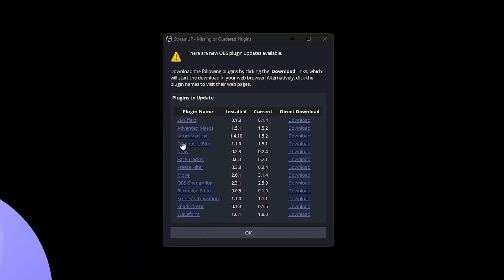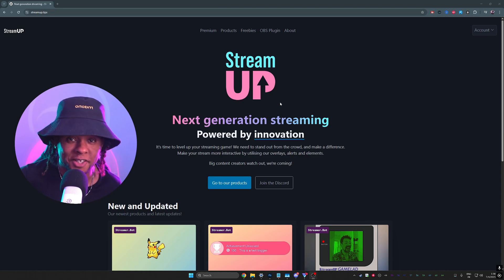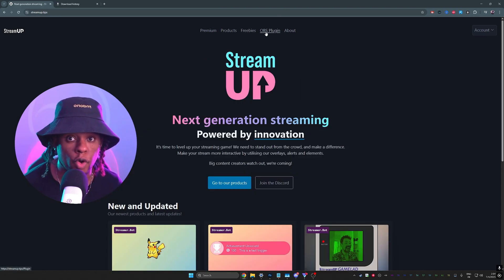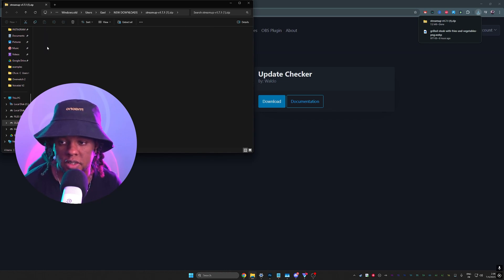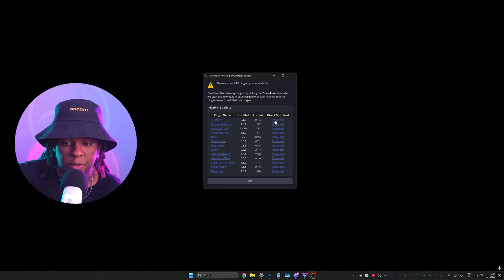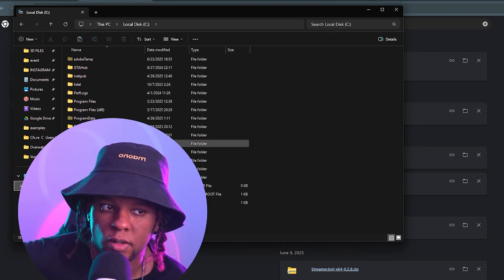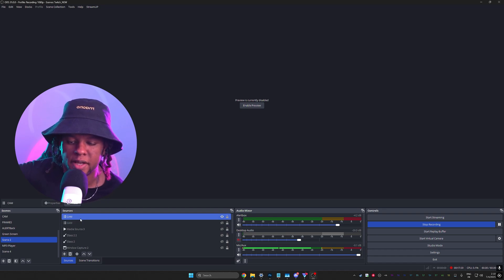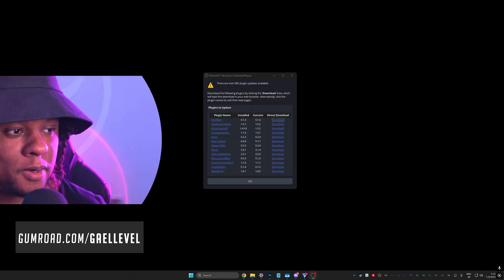You NEED this OBS Plugin! Seriously!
The best OBS plugin you can get is an OBS studio plugin that updates your OBS plugins. Get a notification when a new version of your plugins are available and keep OBS studio running smooth. Shoutout to @Andilippi for making it!